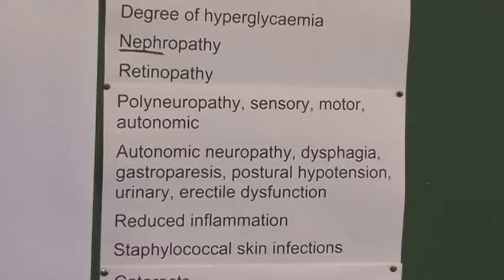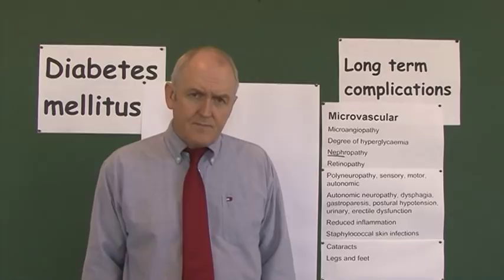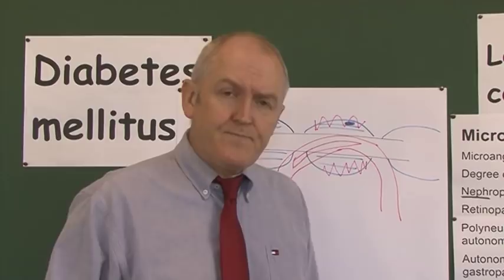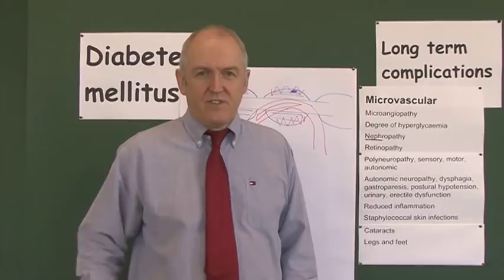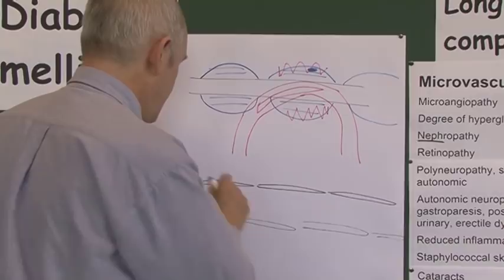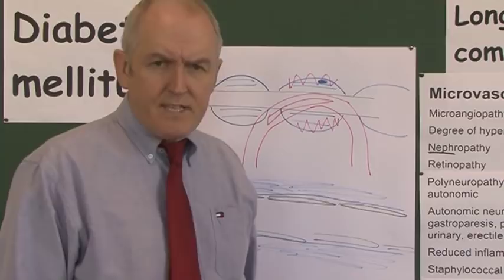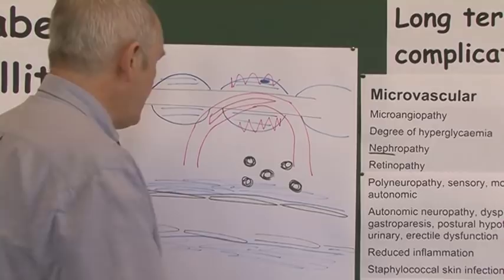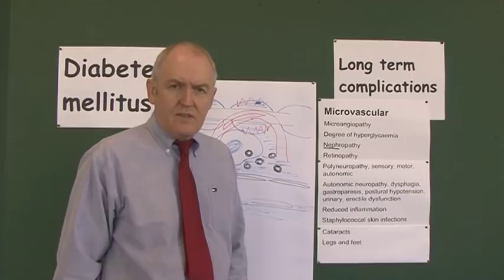Diabetes 21, Diabetic neuropathy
Neuropathy
Part of the cause of diabetic peripheral neuropathy is damage to the Schwann cells which form the myelin sheath around peripheral nerves. Schwann cell damage probably occurs for metabolic reasons and can lead to areas of demyelination. As part of the function of Schwann cells is to protect and nourish the nerve fibres there will be progressive fibre degeneration. In peripheral nerves the microvascular changes already described are likely to be an additional factor in the development of peripheral neuropathy. Ischaemia of peripheral nerves will lead to hypoxic damage as neurones are very sensitive to oxygen lack. Evidence for this comes from the fact that unmyelinated nerve fibres are affected as well as the myelinated fibres. Initially there will be shrinkage of axons followed by fragmentation. Neuropathy can lead to sensory and motor deficiency in the legs and often presents with tingling and numbness. Sensory neuropathy is the most common presentation resulting is reduced sensation and pain awareness from the feet. This can result in the patient being unaware of developing injuries to the feet. Bladder problems and impotence may also be caused by peripheral nerve defects.